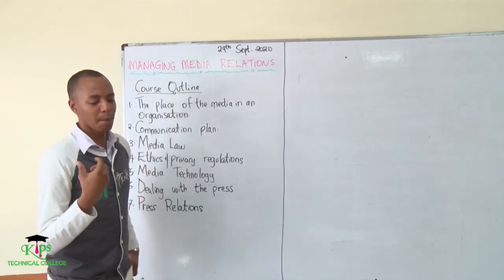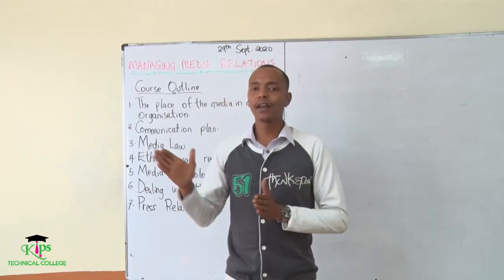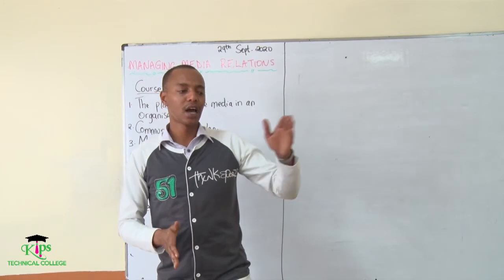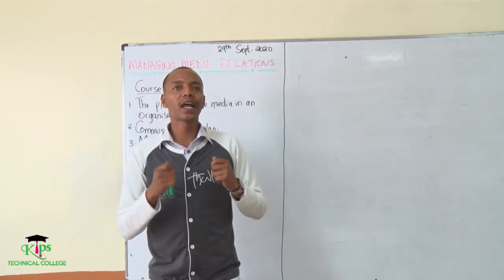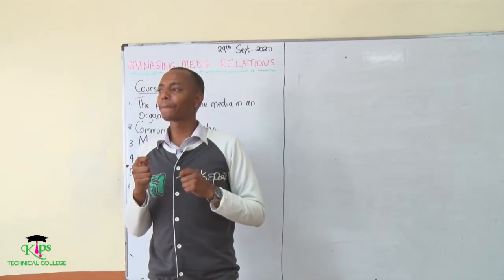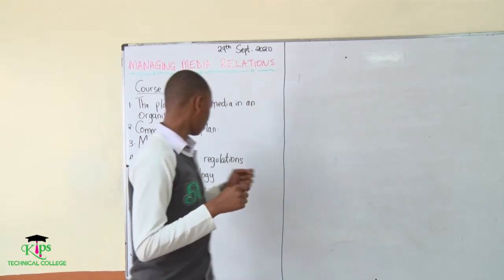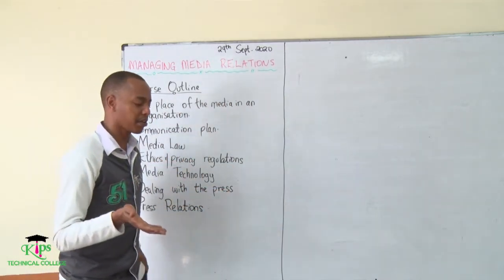Managing Media Relations (An introduction)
Here I go through the course outline.